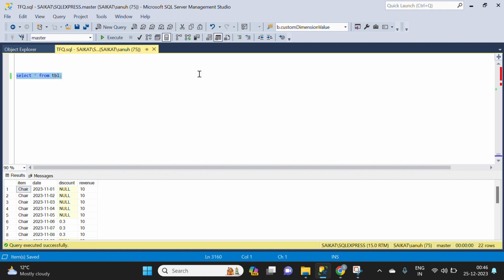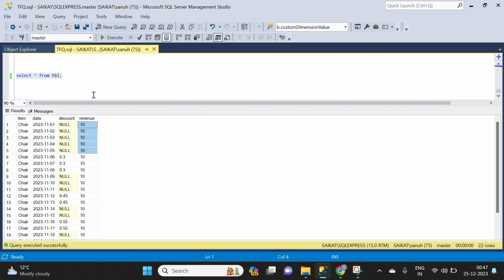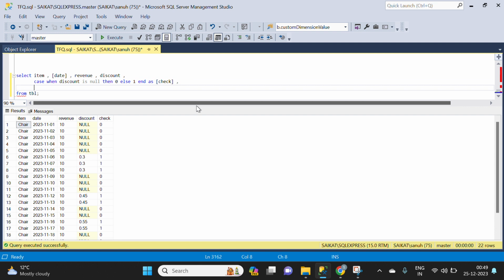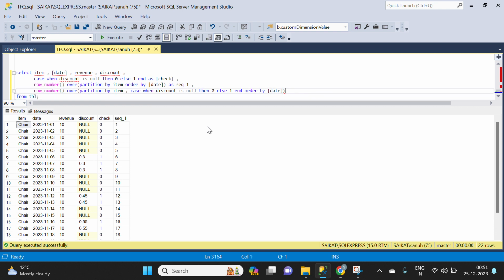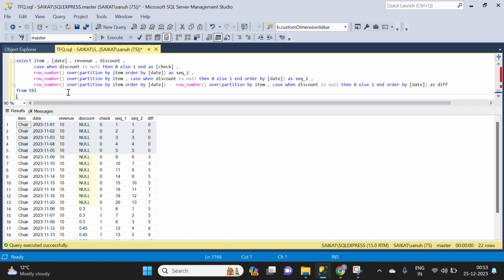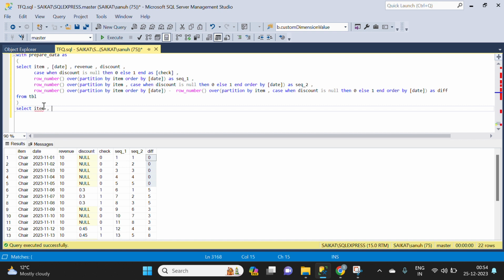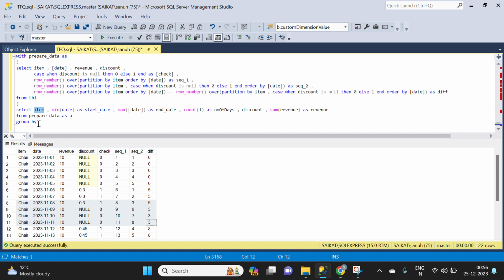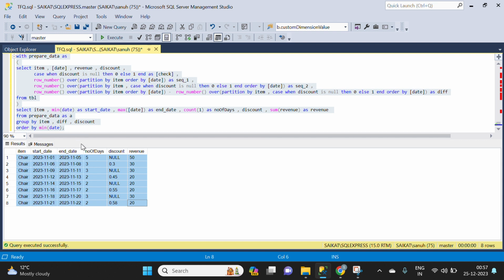Advance SQL | Use Of Window Function | SQL Interview Problem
Script For practice:

create table tbl (item varchar(10),date date , discount float , revenue int);